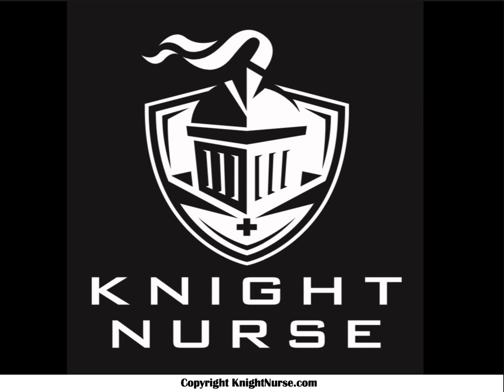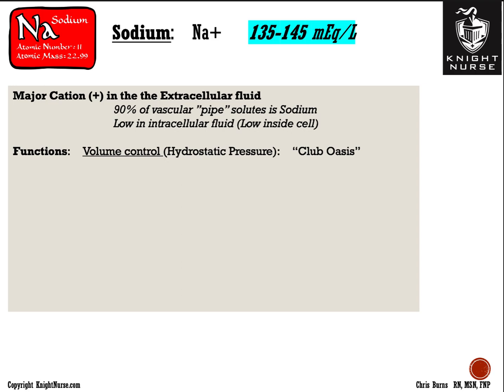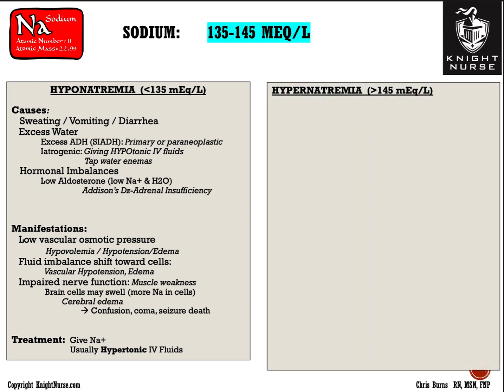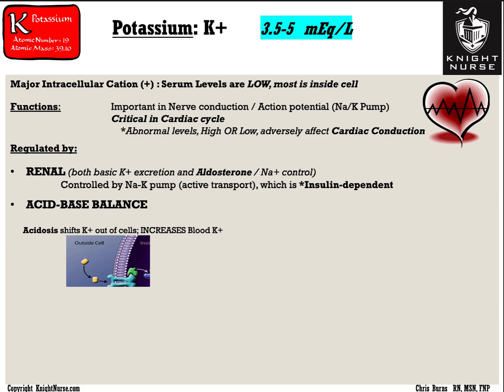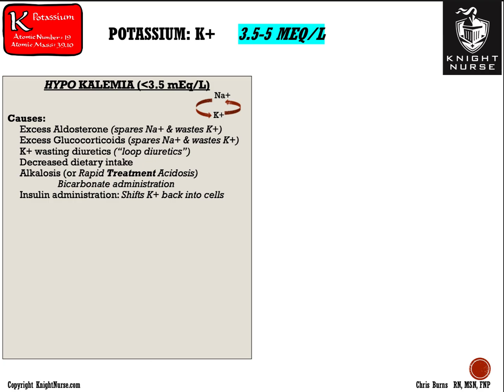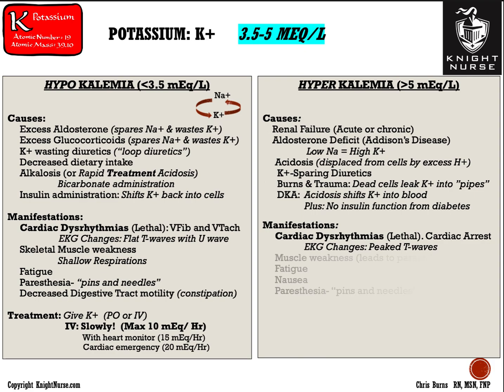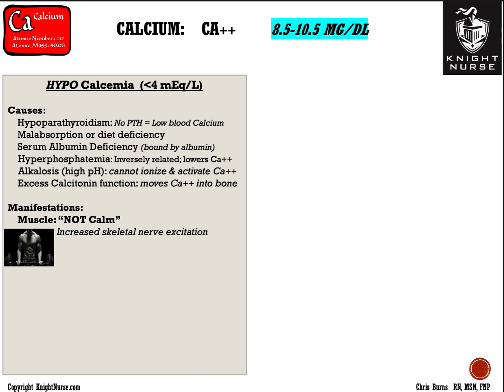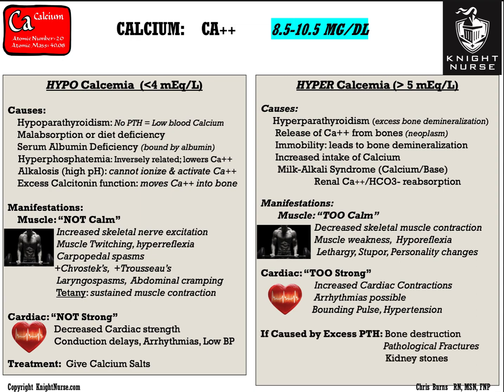Fluid & Electrolytes PART 2: Electrolytes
Discuss the functions and abnormalities associated with the "Big 3" electrolytes (sodium, potassium and calcium) and IV fluid basics